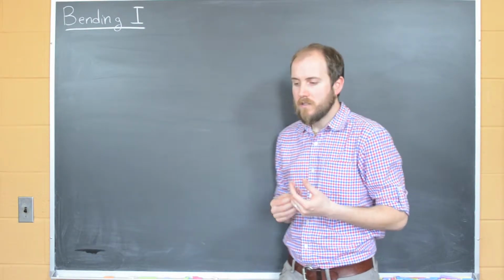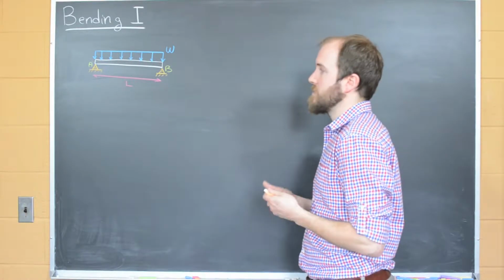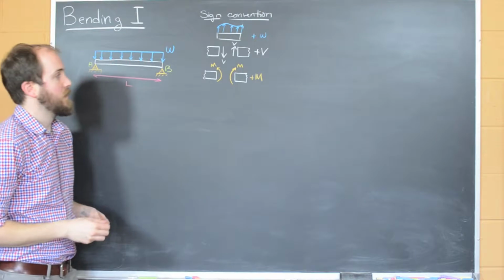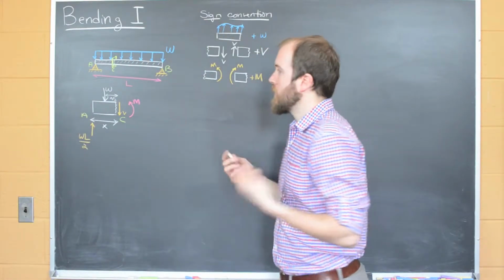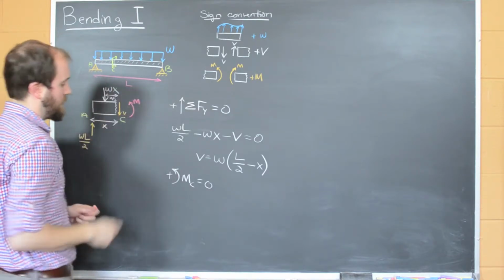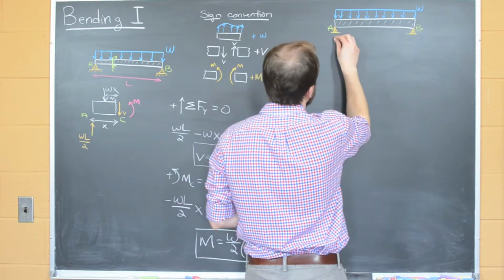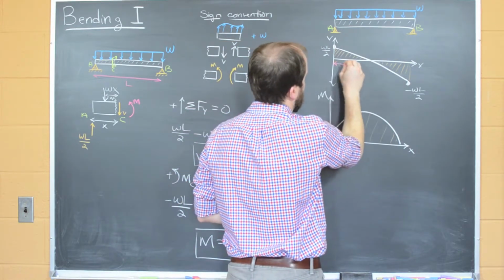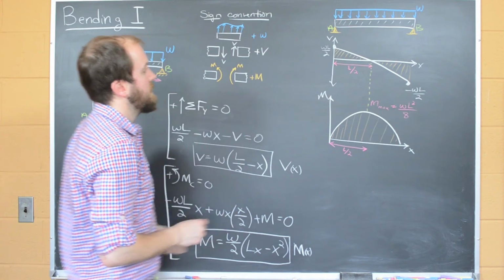Bending II - Mechanics of Materials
Introduction to the concept of Bending. Shear and Bending Moment Diagrams are discussed.

Douglas Holmes is an Assistant Professor of Mechanical Engineering at Boston University. This material is relevant to a course in Mechanics of Materials or Strength of Materials or the Mechanics of Deformable Bodies.